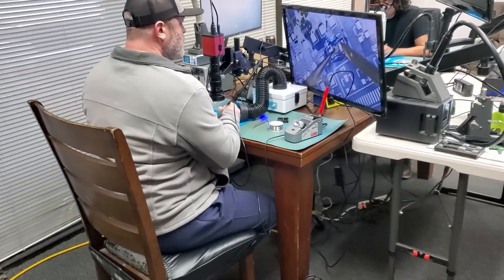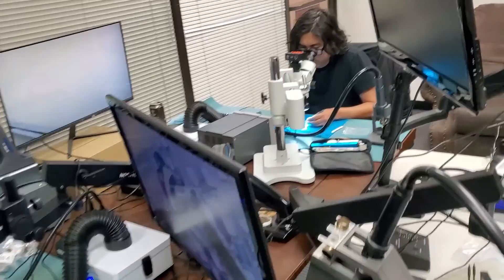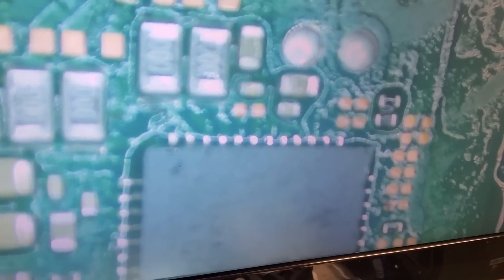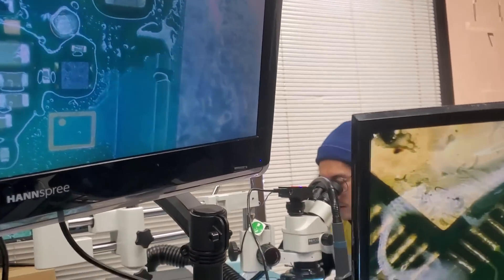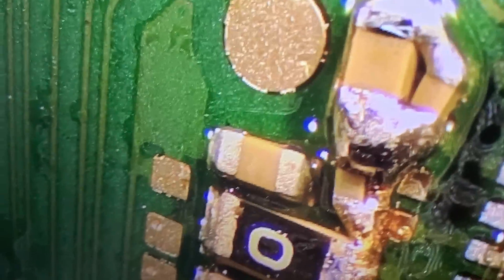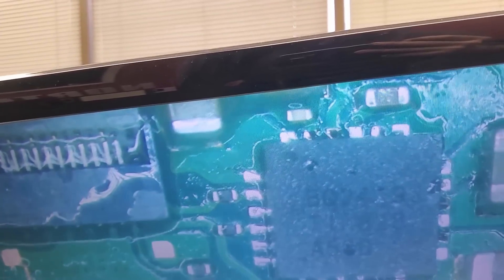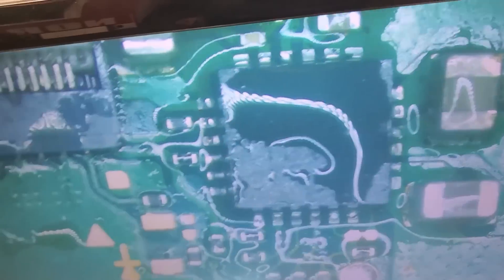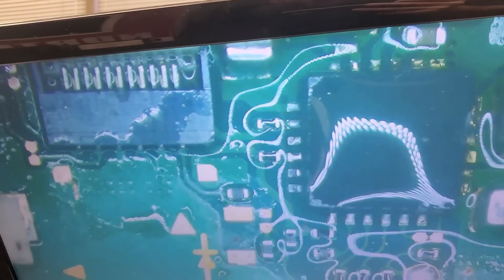Micro Soldering Training Workshop Day 3 - Working With 48pin QFN Chips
NorthridgeFix
19365 Business center drive, Unit 7